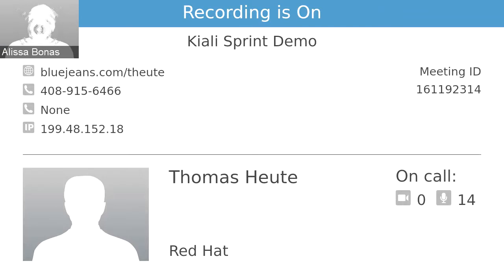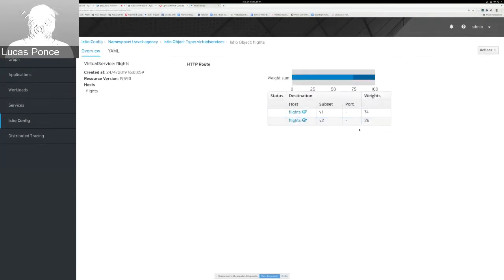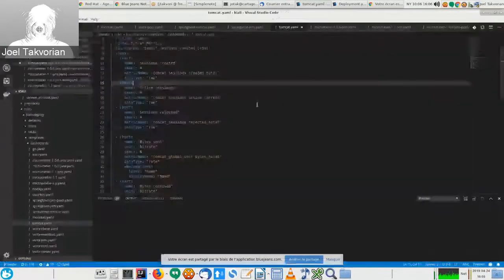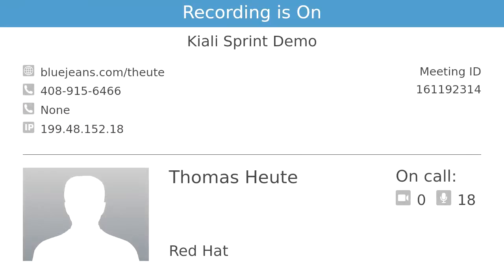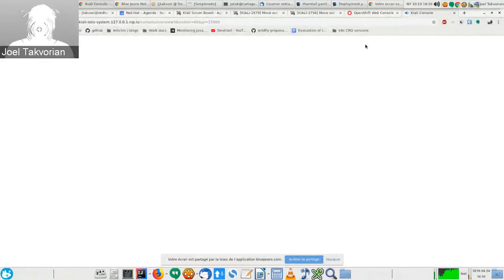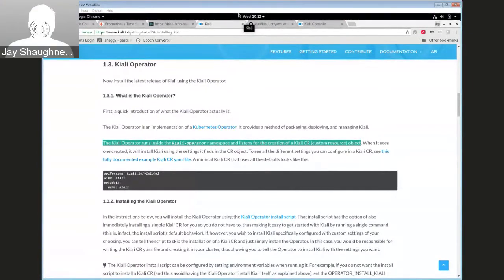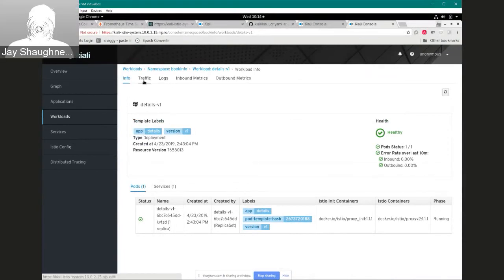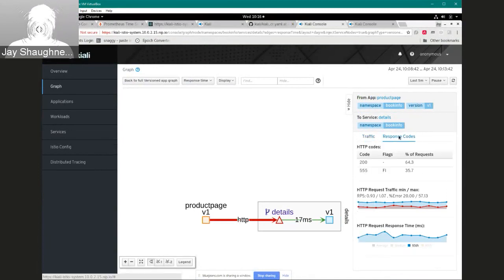Kiali - Sprint #21 Demo - Service Mesh Observability